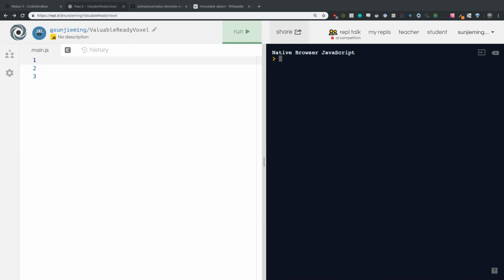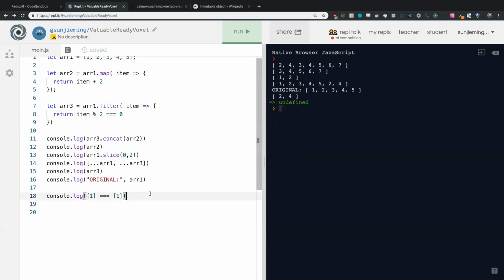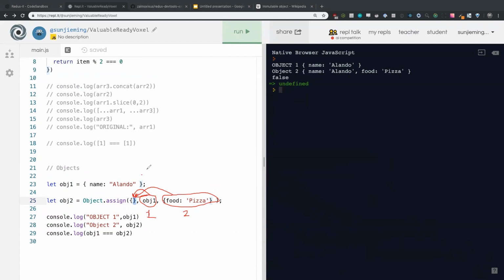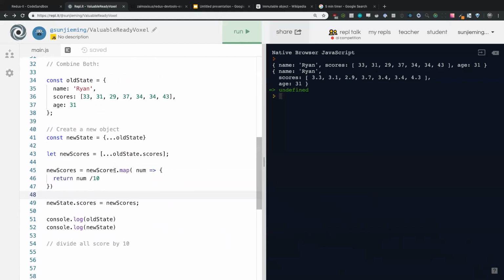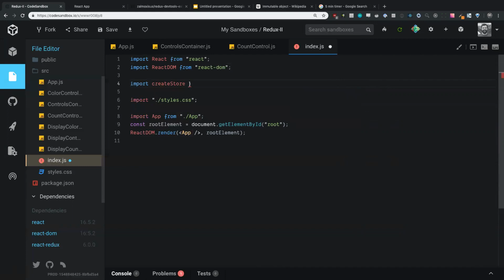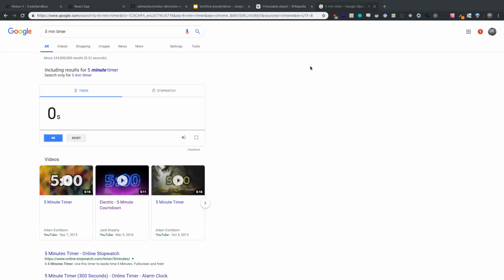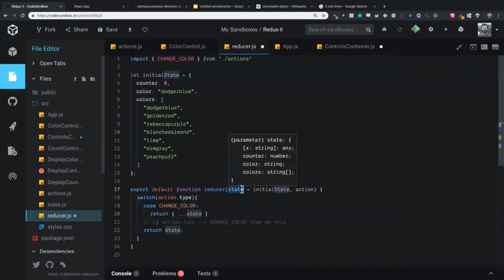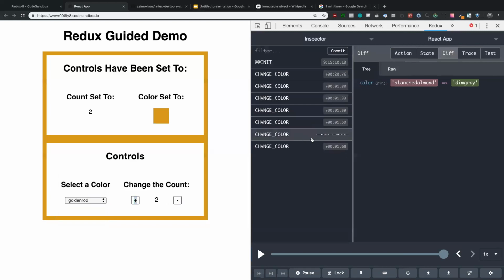Redux Fundamentals II for WEBPT3 w/ Dan Frehner